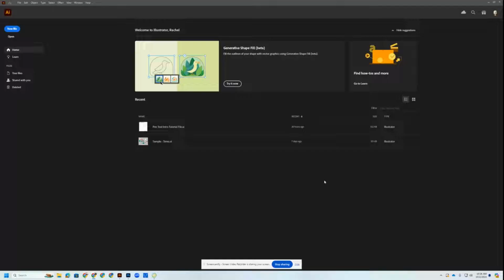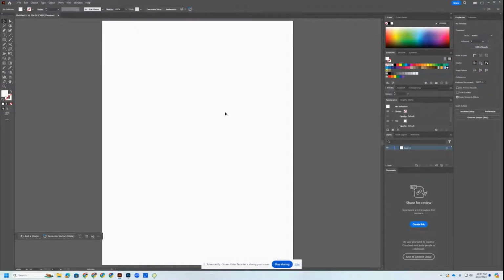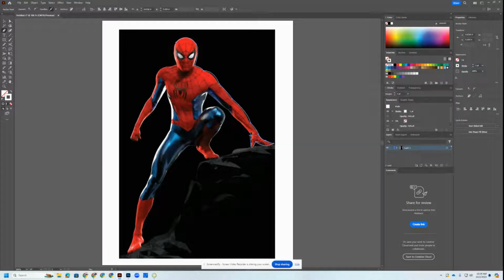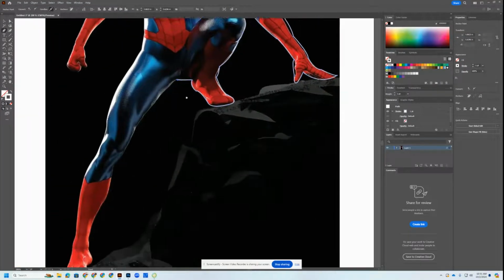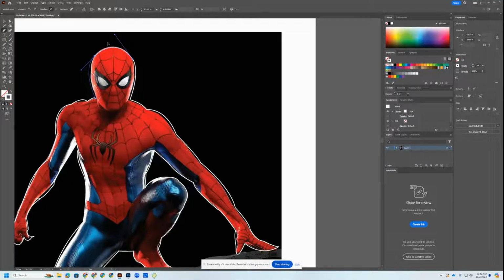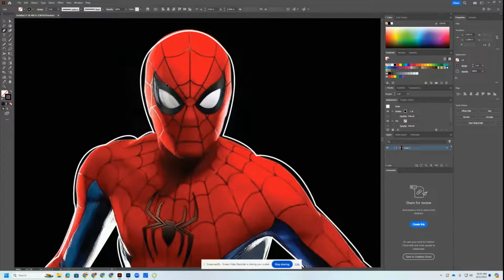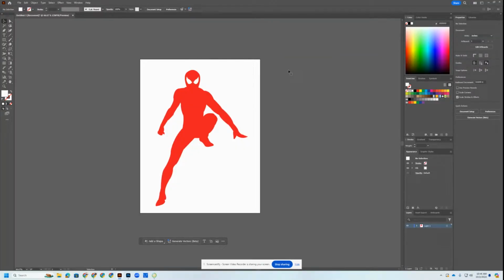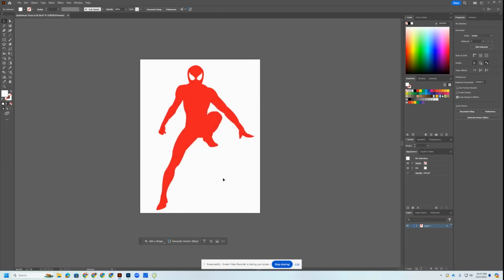Trace an Image Using Pen Tool (Spiderman Trace)